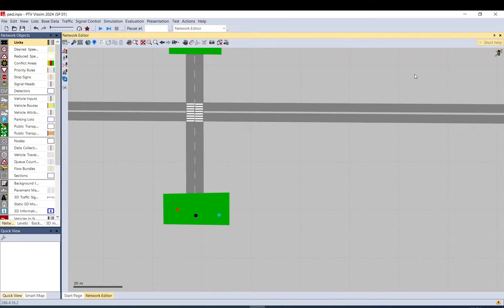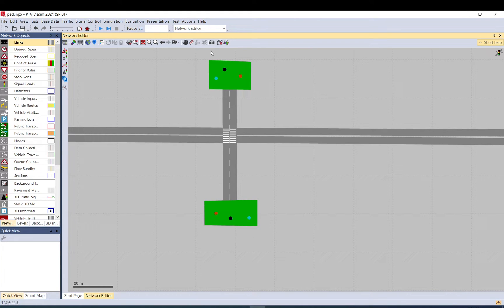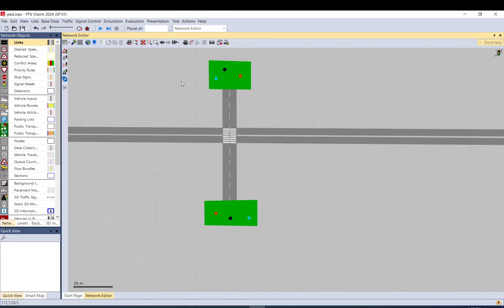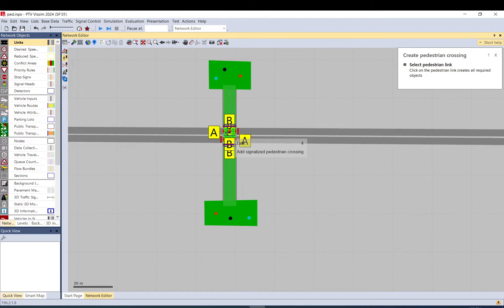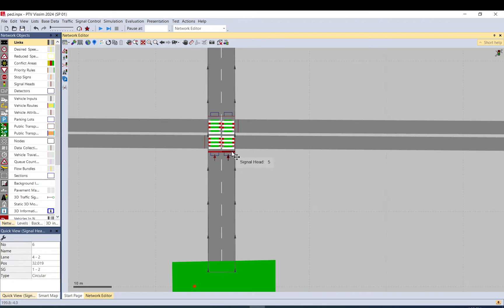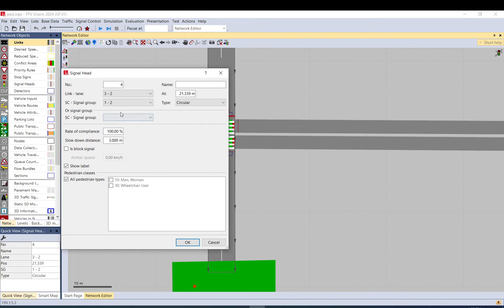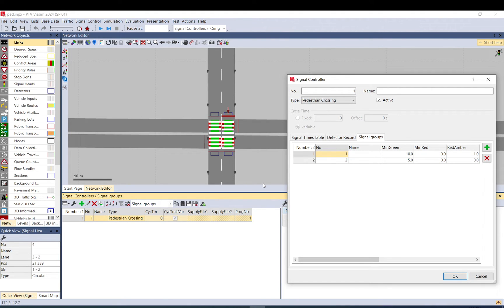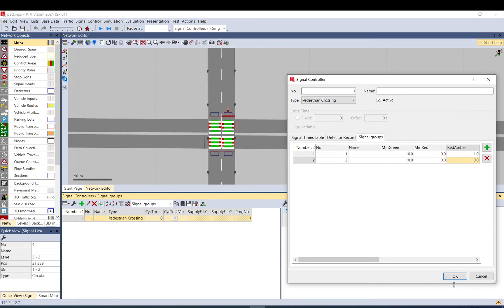Vissim Tutorial - Signalised Pedestrian Crossing (quickest way)